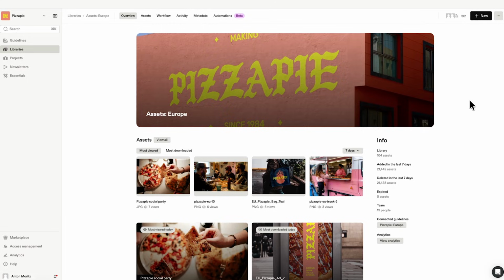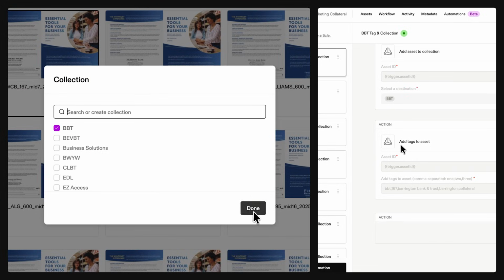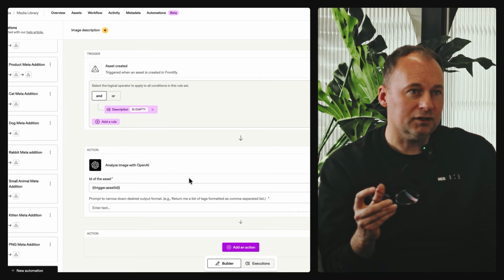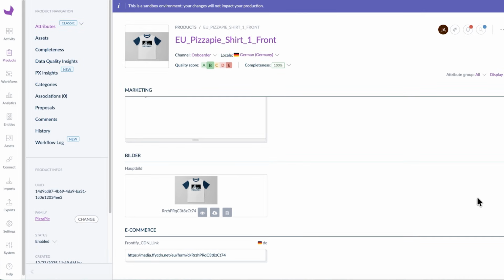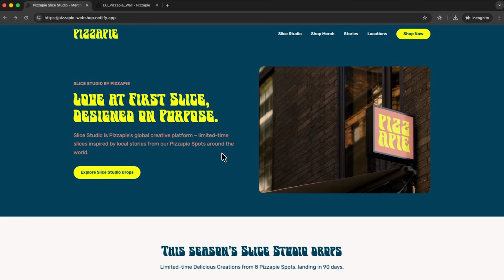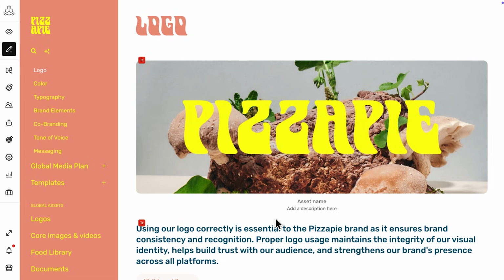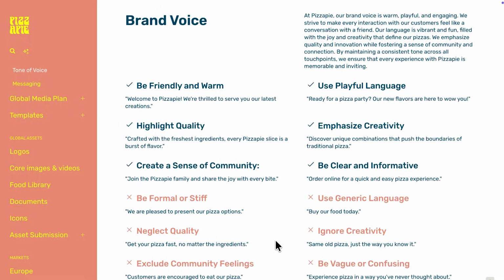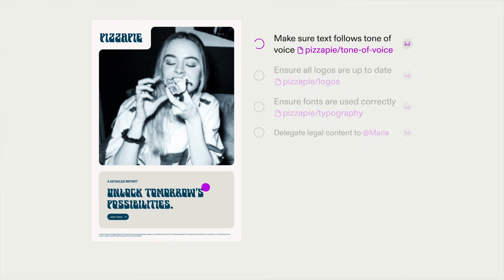Full keynote - Inside Frontify 2026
The future of brand operations is here: See how Frontify brings together governance, automation, and intelligence to help teams scale with clarity and confidence.